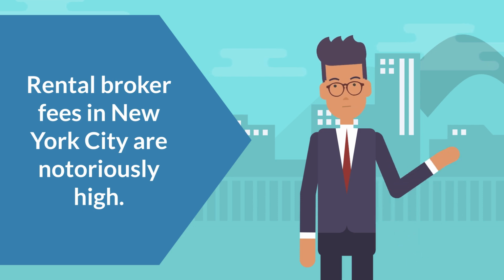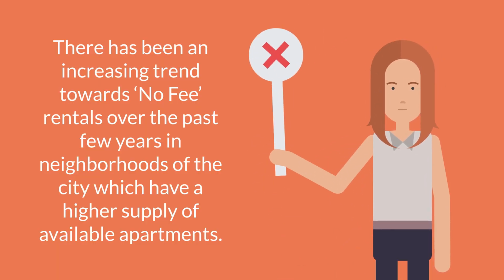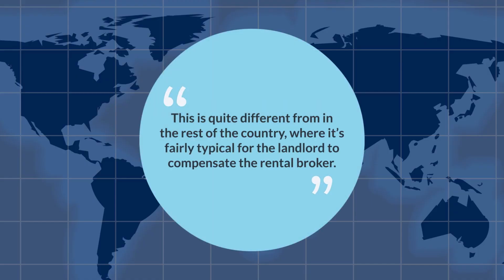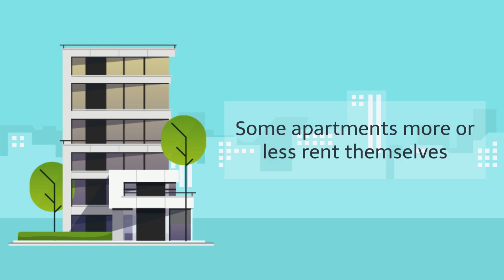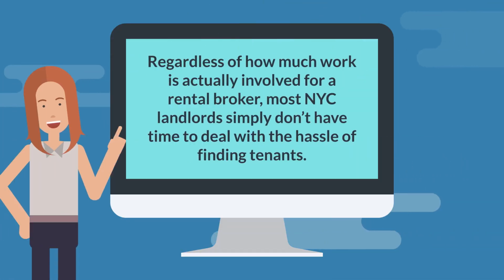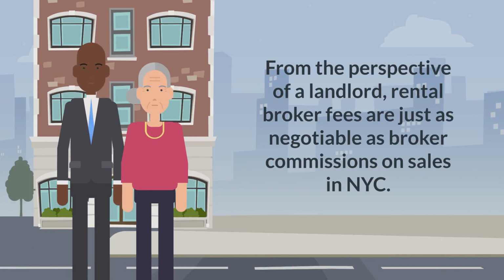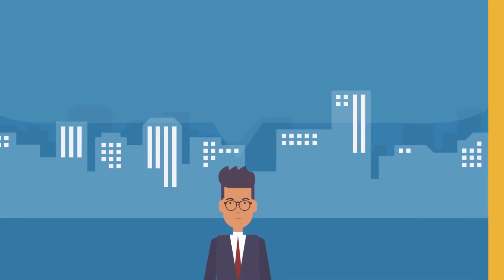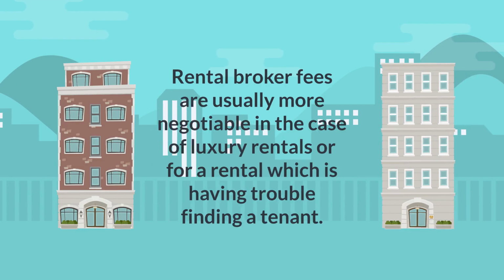What is the Average Rental Broker Fee in NYC?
Rental broker fees in New York City are notoriously high. The most common rental broker fee in NYC is either one month of rent or 15% of the annual rent. The amount of the broker commission on a specific listing depends on what has been negotiated between the landlord and the listing broker.

While a 15% rental broker fee is the norm for luxury rentals, it’s more common to see broker fees of one month of rent for less expensive properties. There has been an increasing trend towards ‘No Fee’ rentals over the past few years in neighborhoods of the city which have a higher supply of available apartments.

It’s customary for the renter to pay the rental broker fee in NYC. This is quite different from in the rest of the country, where it’s fairly typical for the landlord to compensate the rental broker.
The reason why renters in NYC typically pay the broker fee is due to market dynamics. Simply put, limited apartment inventory and strong demand from renters lets New York City landlords get away with having the tenants pay the rental broker fees.

Why Are There Broker Fees for Apartment Rentals?

Rental brokers in NYC have a bad reputation because of the seemingly high broker fees being charged relative to the work it takes for a broker to actually rent an apartment. While not all rentals are easy tasks for brokers, the truth is that some apartments more or less rent themselves.

In the case of a straightforward rental, it’s easy to see why tenants are frustrated by the broker fee being charged. From the tenant’s perspective, all the broker did was open a front door and show up a week later to collect a broker fee and have the tenant sign the lease.

Regardless of how much work is actually involved for a rental broker, most NYC landlords simply don’t have time to deal with the hassle of finding tenants. Furthermore, most landlords don’t care how much the broker fee is because they do not have to pay it.
Landlords care much more about negotiating down the average 6% broker commission on sales, as this commission is paid directly by sellers.

How Negotiable Are Rental Broker Fees in NYC?

From the perspective of a landlord, rental broker fees are just as negotiable as broker commissions on sales in NYC. It’s possible but extremely difficult to negotiate down the broker fee.

A savvy landlord who understands the cost and risks of prolonged vacancy will want to make sure that the all-in cost of the rental from the perspective of a tenant (factoring in broker fees) is in line with comparable units.

Smart landlords will often try to negotiate down the rental broker fee being charged by the broker, even if the tenant is paying it.